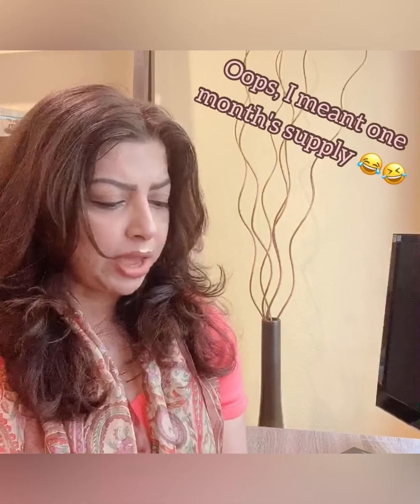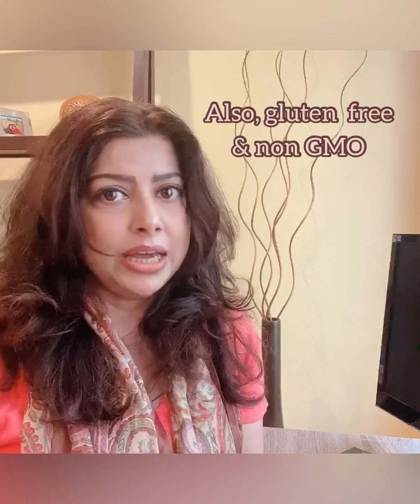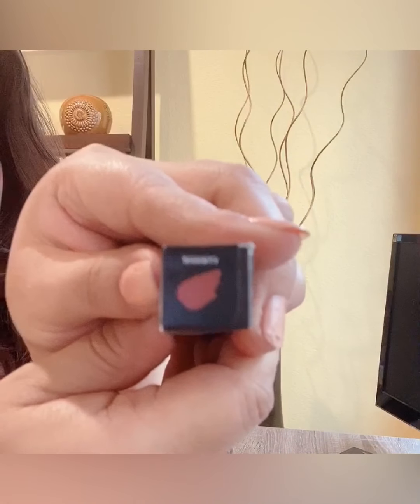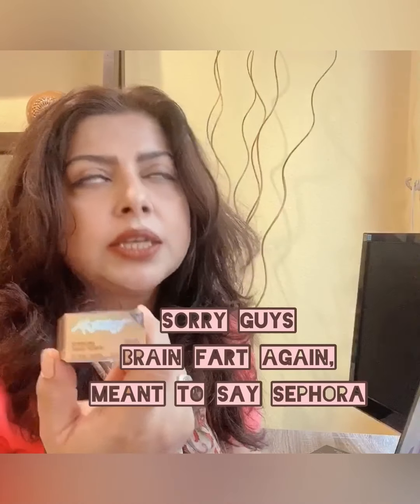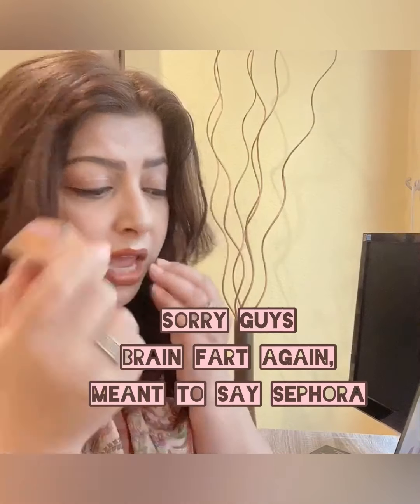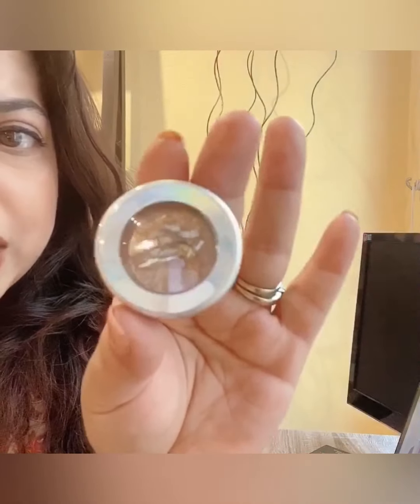My recent Sephora Haul August 2020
This is my recent purchase from Sephora and I am linking the products below:

1. HUM Hair sweet hair gummies
2. Ordinary multi peptide hair density serum
3. CoverFX prime +set
4. Fenty beauty mattemoiselle - in shade Shawty
5. Marc Jacobs re(Marc)able full coverage foundation Concentrate
6. Ole henrikson C your best selfie, brightening moisturizer and eye cream set
7. Metalist Sparkling foiled pigment - she honey brown
8. Too faced shake your palms palms eyeshadow palette